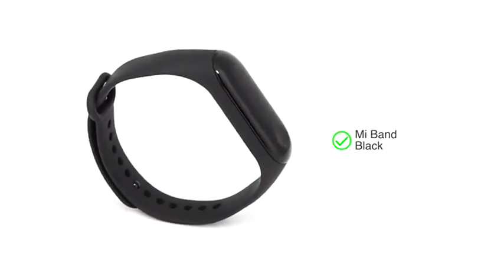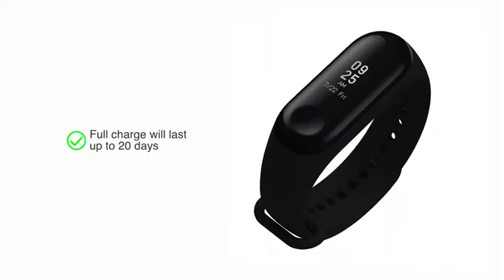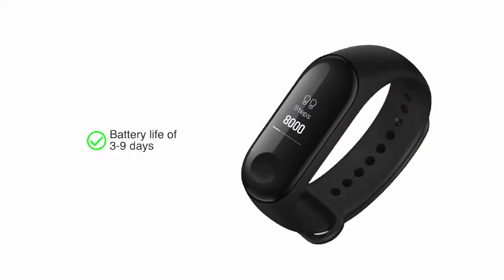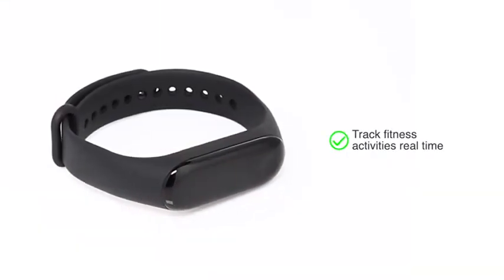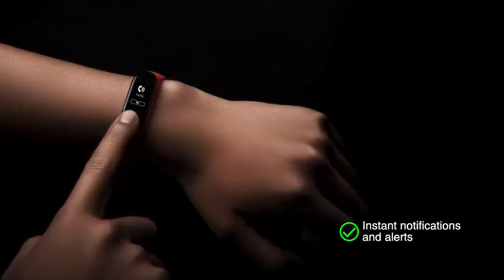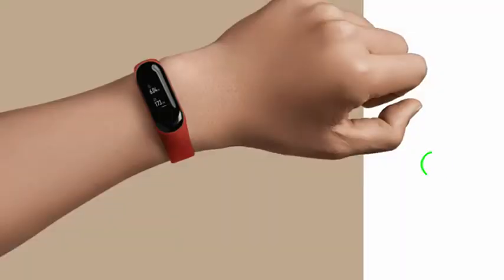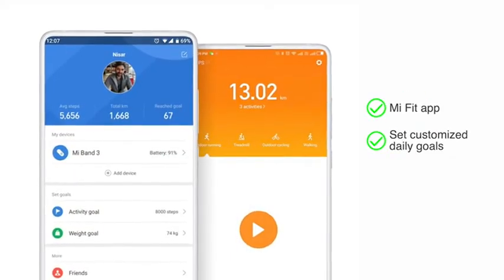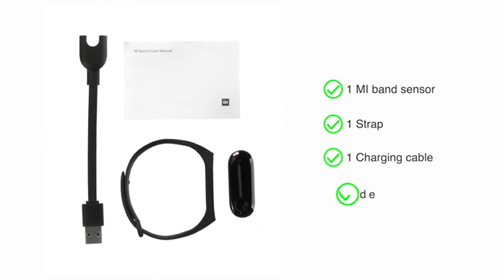Mi Band 3 (Black)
if you want to buy it